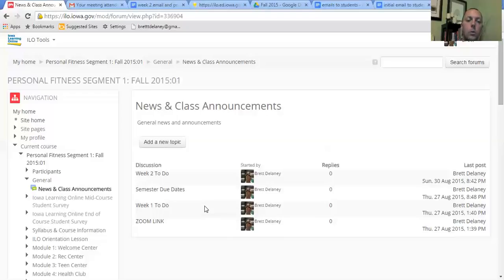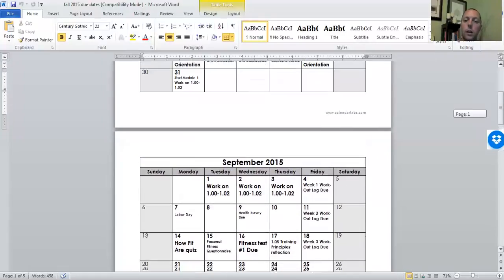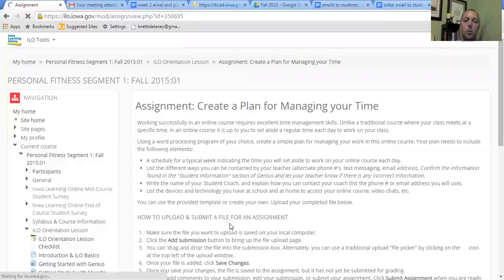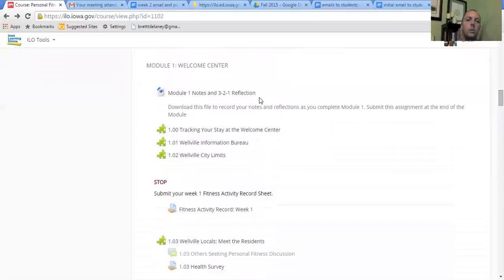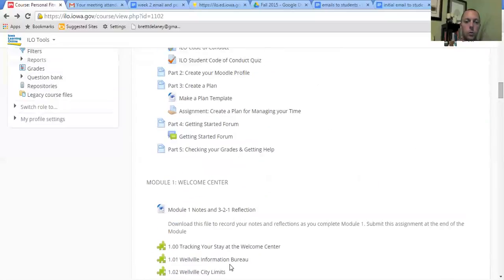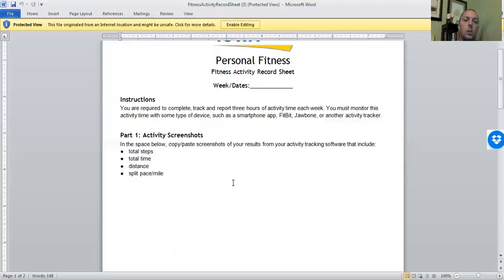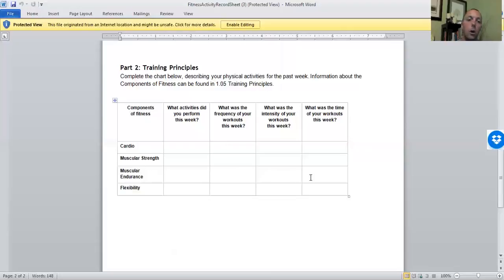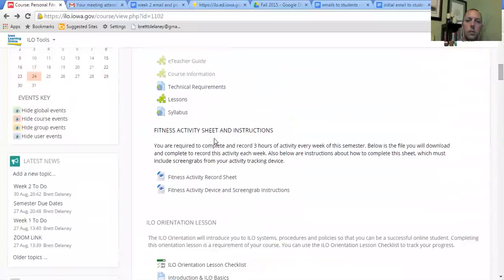Personal Fitness Fall 2015 intro Part 1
Students view this video as an intro to Personal Wellness for Fall 2015.